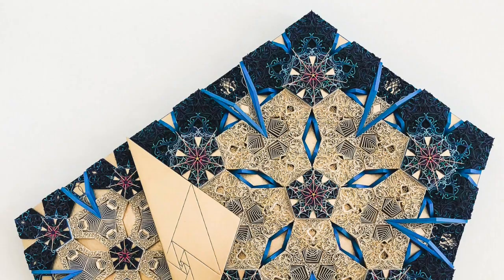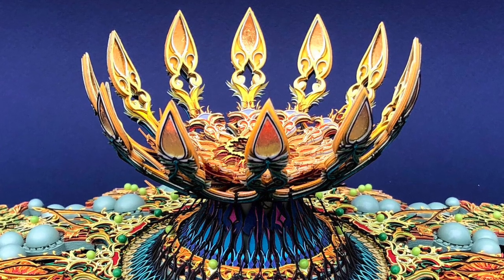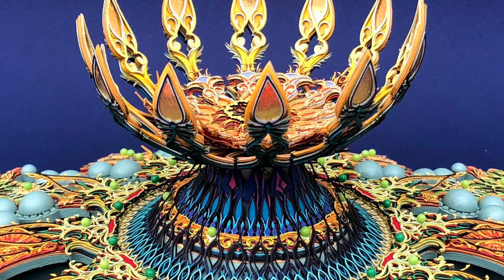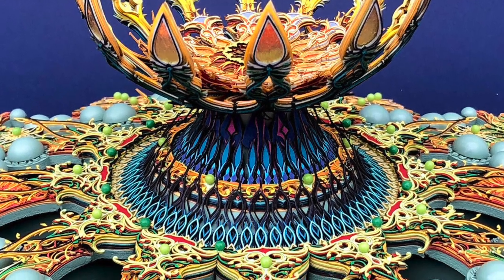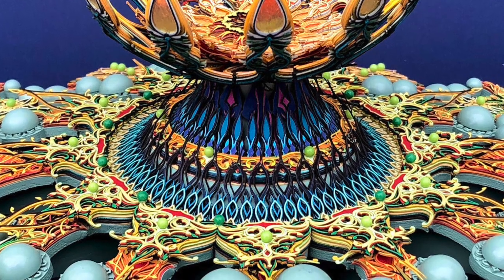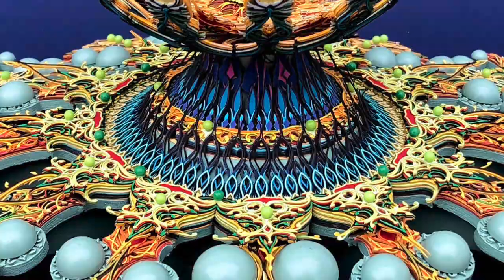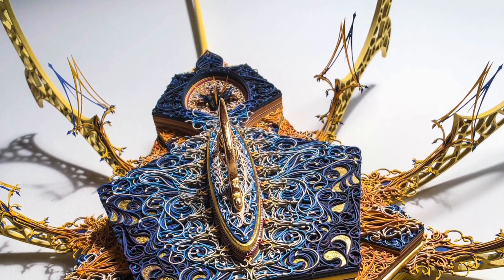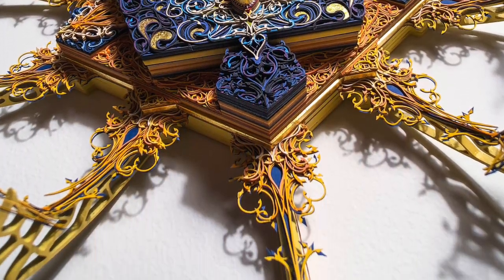Interview with Eric Standley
Eric Standley discusses his process, inspiration, and execution of his artwork currently located at the Pearl Fincher Museum of Fine Arts until January 8th, 2022.